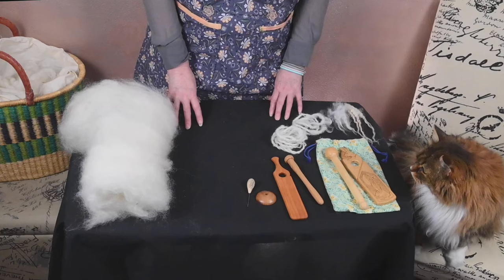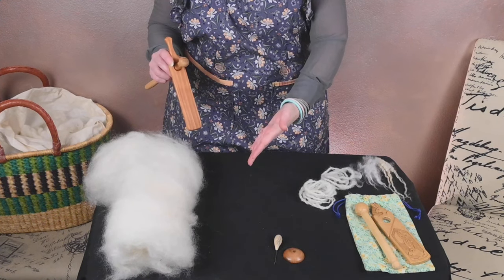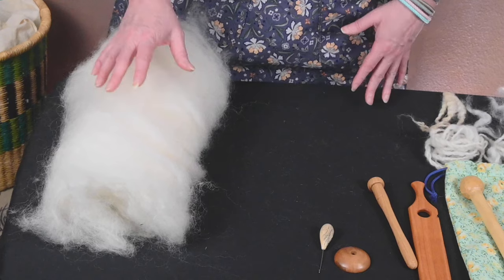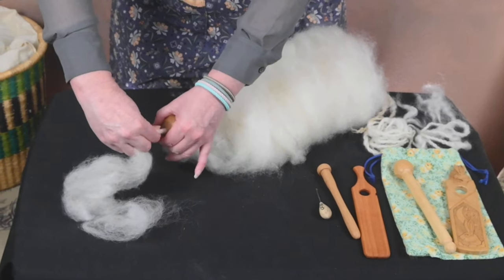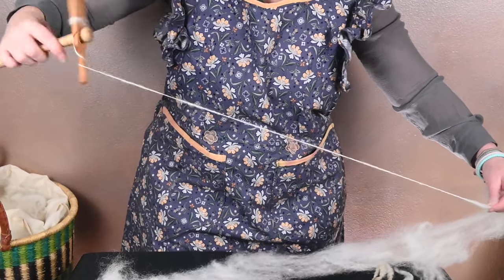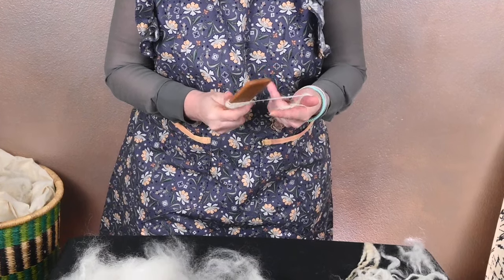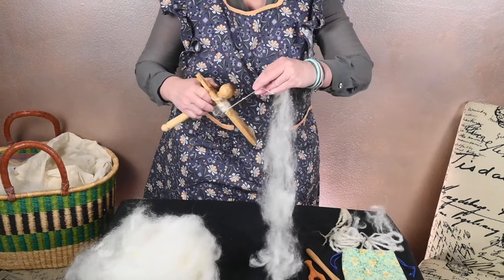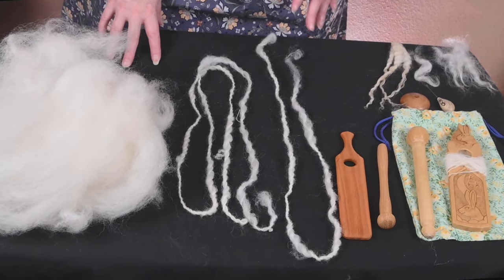Spindle Spotlight #17 - Rope Makers/Twisting Paddles/Mayan Spindles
In this Spindle Spotlight I am featuring a rope making tool that likely evolved alongside fiber spindles. The earliest examples of this type of tool are found in ancient Egypt. While a twisting paddle can be used to spin wool it is primarily a two person tool designed to quickly put the twist into coarser plant fibers (agave, hemp, flax) destined to become rope of some kind.

Spindle Style Pros:
easy tool to find or make
quickly adds relatively even twist
good for learning park & draft
portable
can be used alone or with one other person
fun tool for making bulkier/novelty yarn (like thick & thin)

Spindle Style Cons:
single length limited by arm span (unless you spinning with another person)
keeping the spin going and drafting can be challenging
not good for all types of fiber
would need two tools to ply
paddle does not hold a lot of fiber
easy to over or under twist single
challenge to wind single off paddle

00:26 - The World of Spindles eBook
03:00 - Allen Berry Mayan Spindle Intro
03:17 - Muddy Duck Mayan Spindle Intro
03:25 - Valais Blacknose Fiber Intro
04:55 - Diz Tool Demo
08:04 - Muddy Duck Spindle Demo
12:07 - Allen Berry Spindle Demo
13:25 - Joining Fiber on a Mayan Spindle
17:50 - Summary